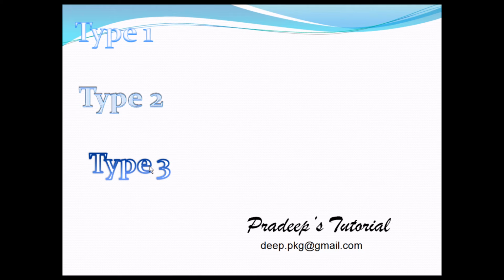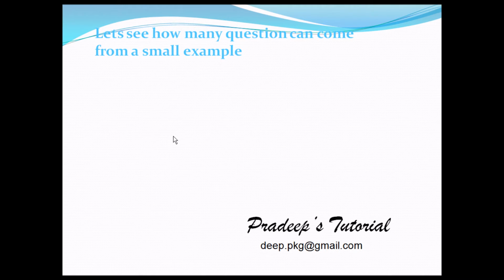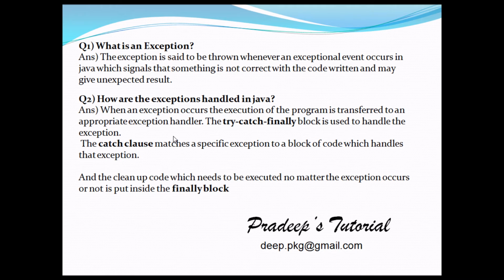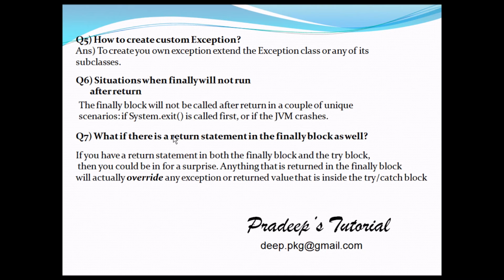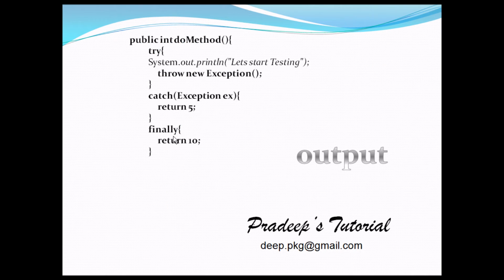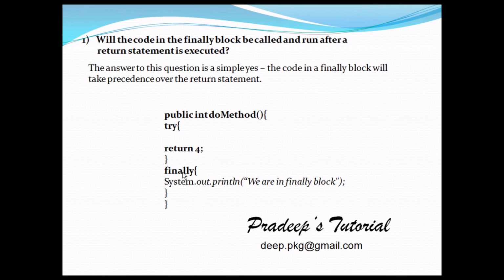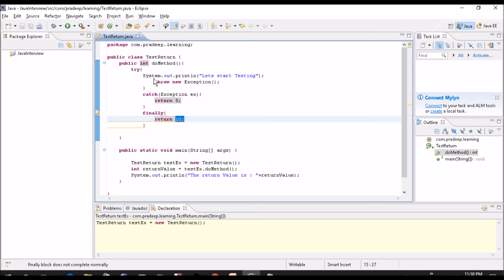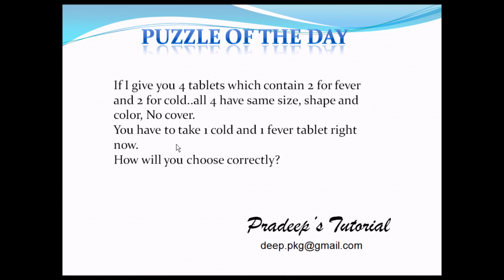Java Tricky inteview Questions and answers